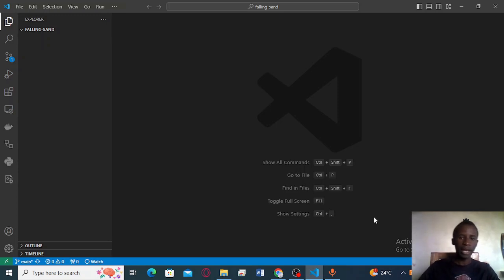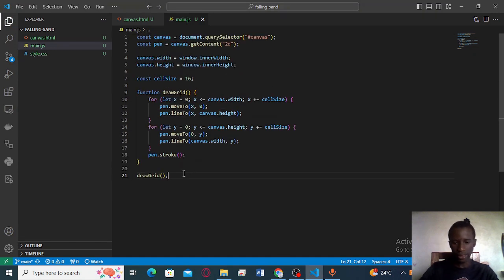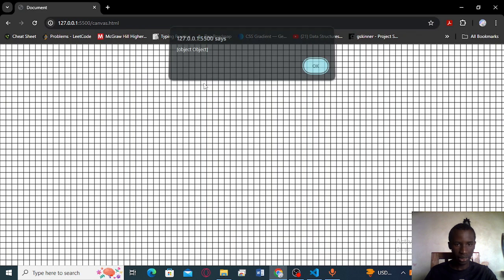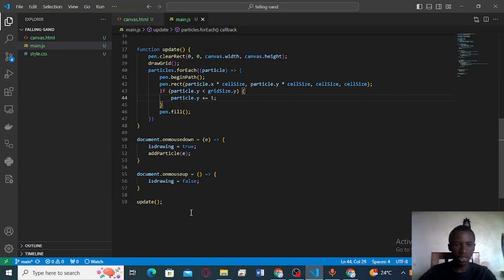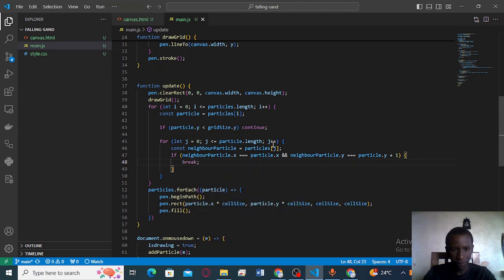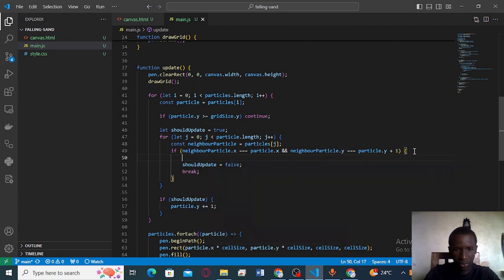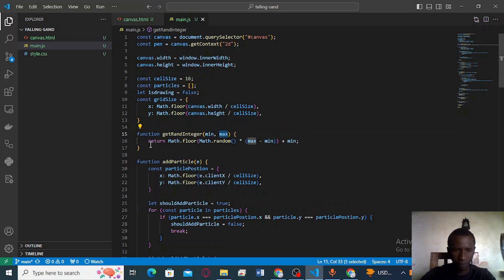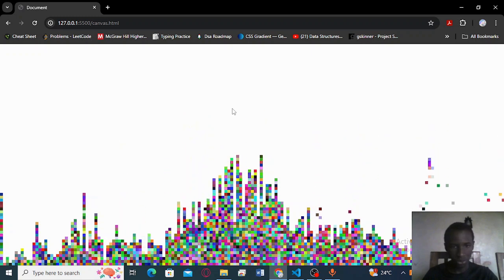Challenge 3: Falling sand simulation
falling sand simulation